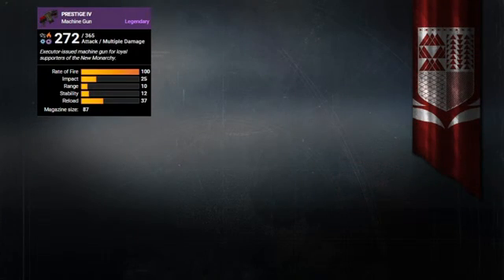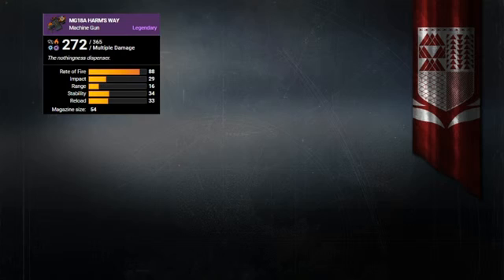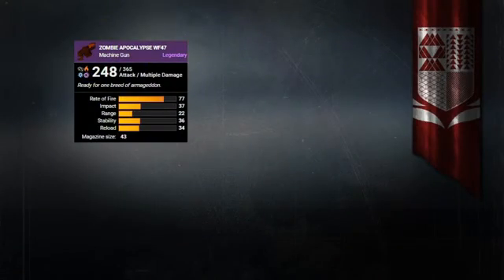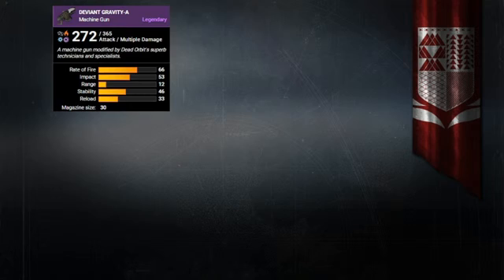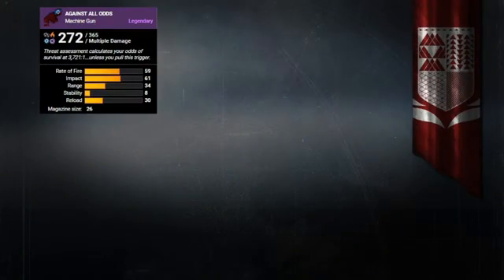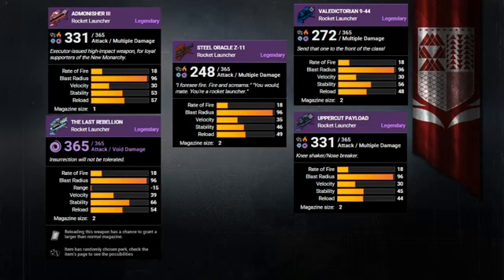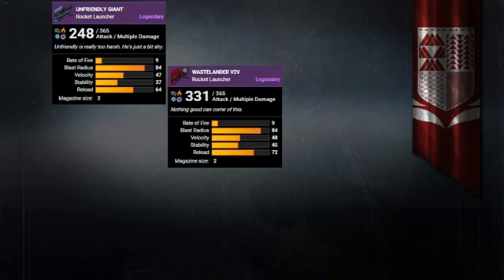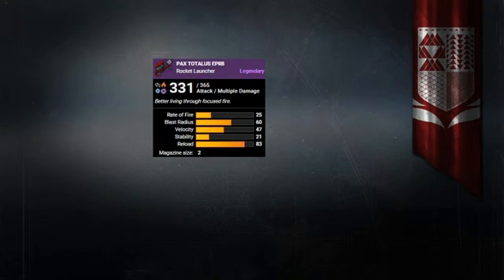Hoarders Destiny Edition: Final Target: Machine Guns & Rocket Launchers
The final episode for the last of the weapon categories of Destiny. But have no fear one more episode is inbound with the recap of auto rifles and hand cannons! Will my recommendations change with the new stats I'm looking into? Same Rave channel! Who knows what Raven time!

Thumbnail and eyecatch background provided by subverity, check out his stuff